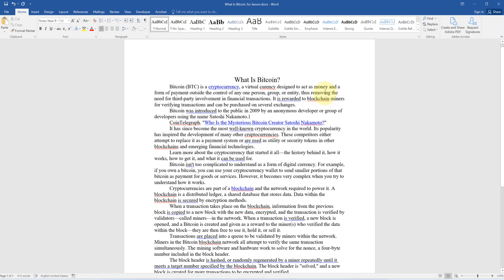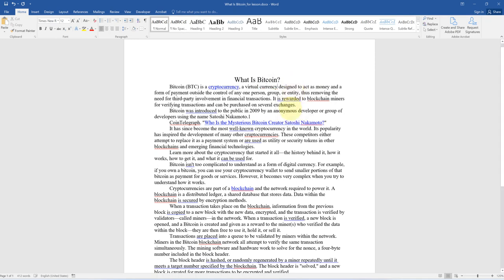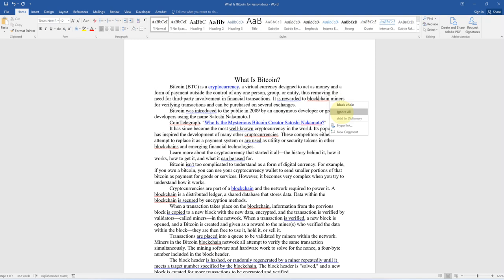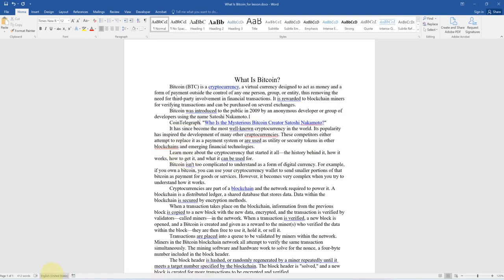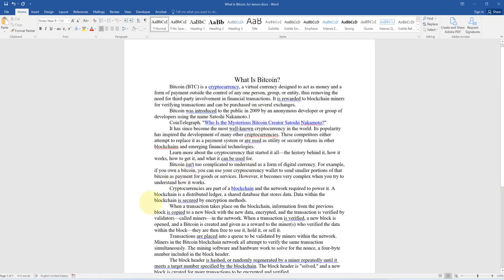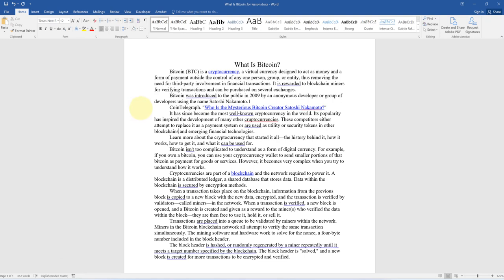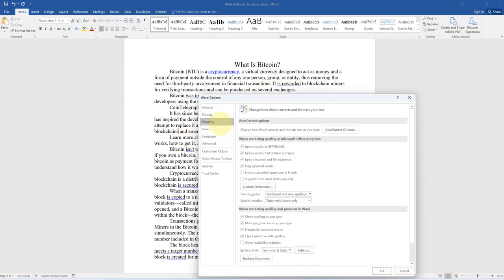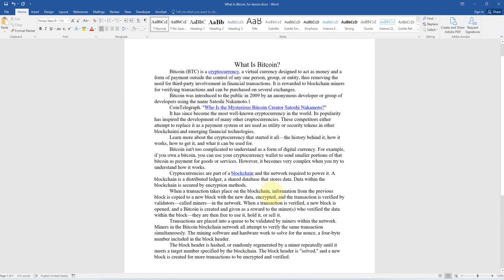How to use Automatic spelling check in Microsoft Word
Unlock the power of flawless writing with our comprehensive guide on Automatic Spelling Check! In this video, discover how to enable this essential feature in your favorite word processing software. We'll walk you through the process of setting up automatic spelling checks. Say goodbye to spelling errors and hello to polished, error-free content.